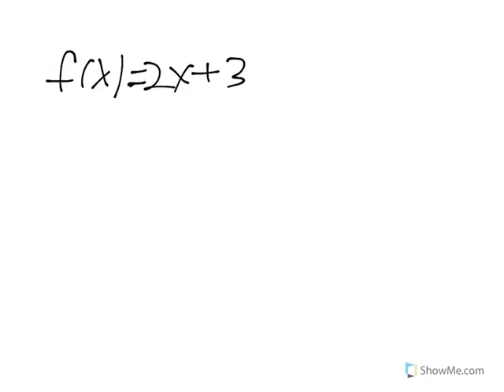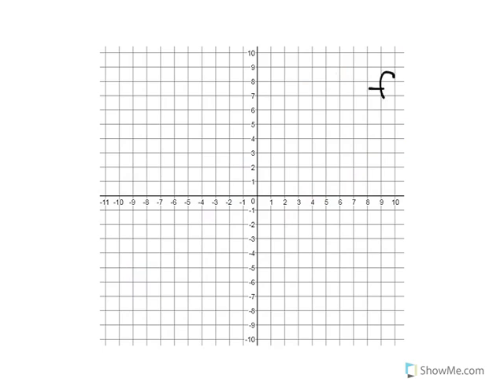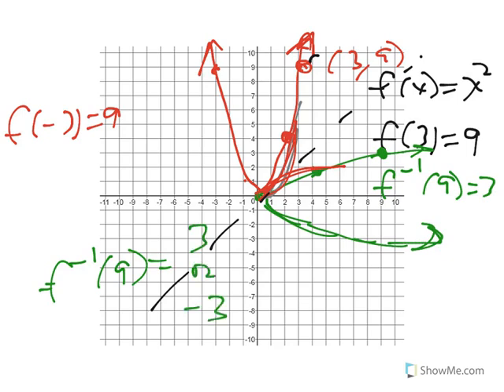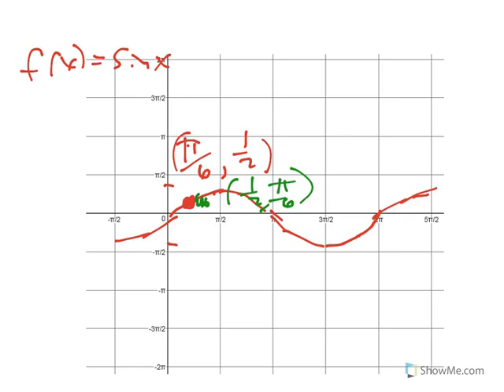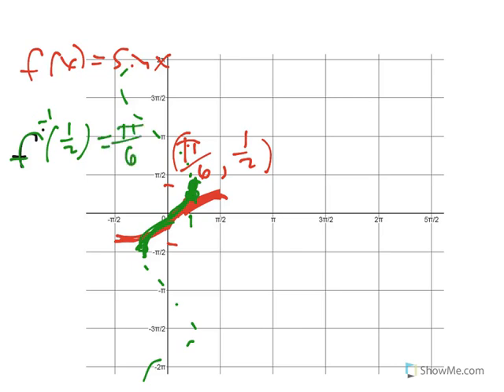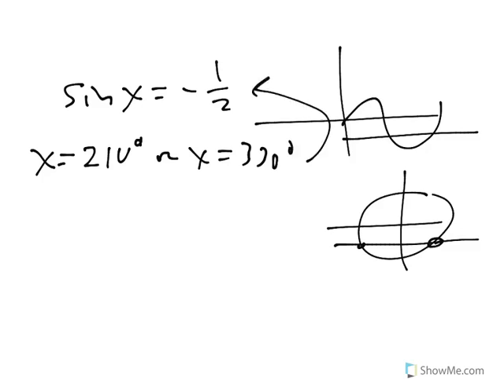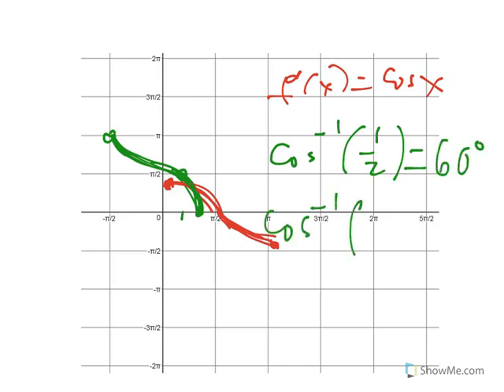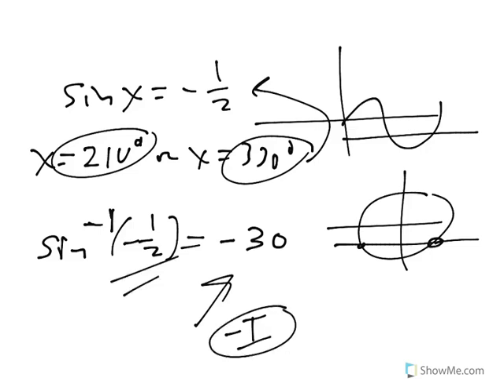Precal Fall 11 Inverse Sine And Cosine Graph